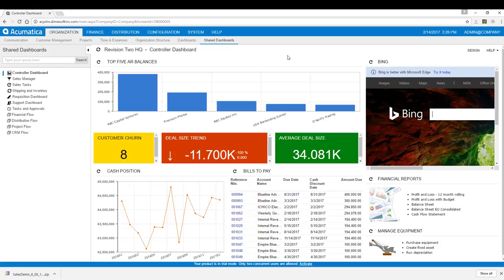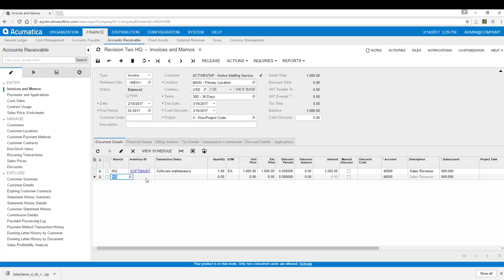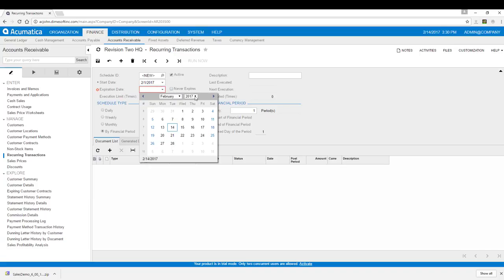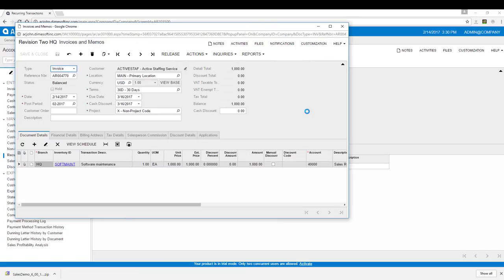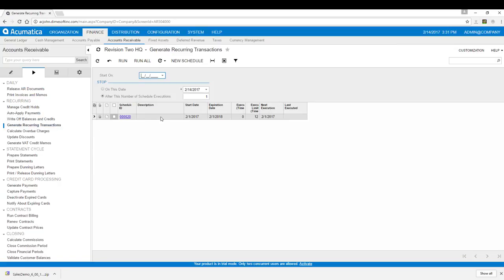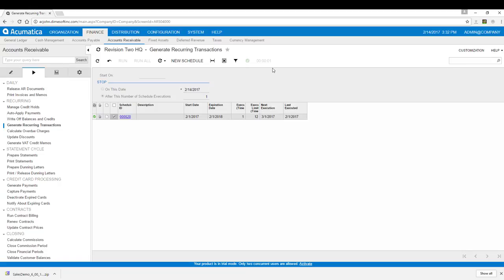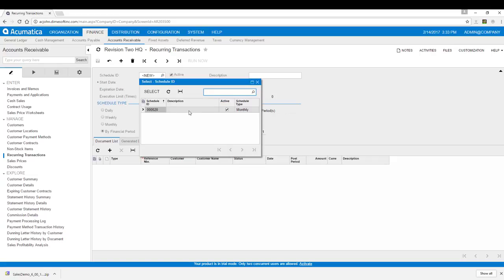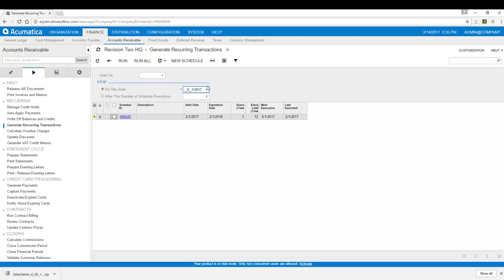Acumatica: Recurring AR Transactions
The Accounts receivables functions in Acumatica are incredibly powerful.  See how to set up and process recurring A/R transactions.